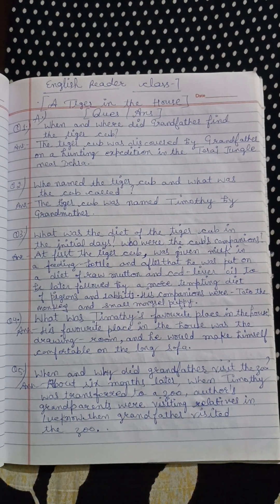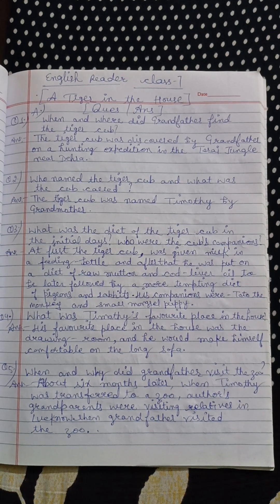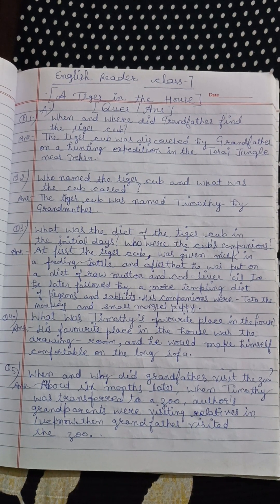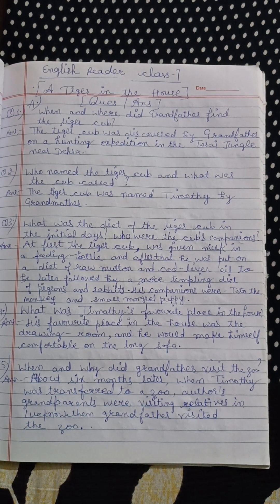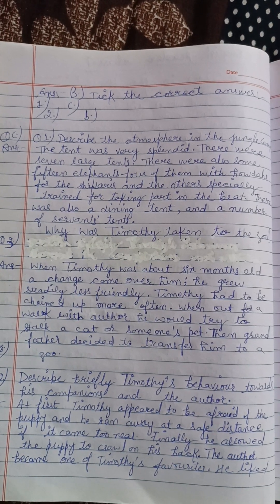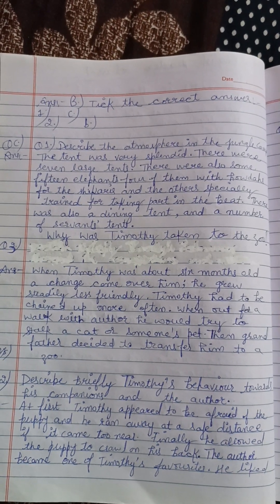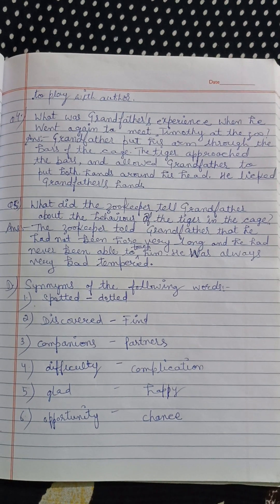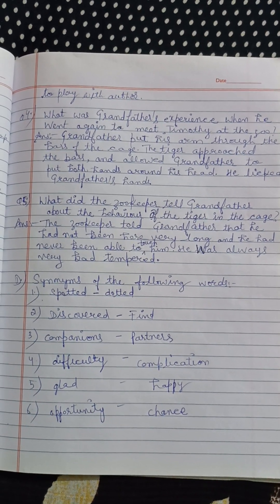English Reader||Class -7||A Tiger In The House||Questions And Answers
I will be explaining English Reader, Class-7, Lesson -A Tiger In The House, Questions And Answers Line by Line In Hindi.